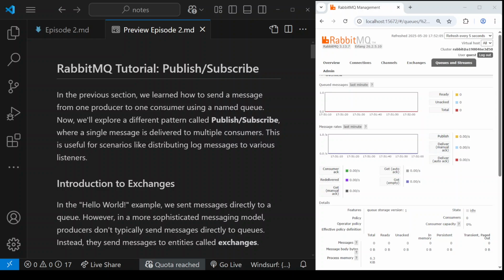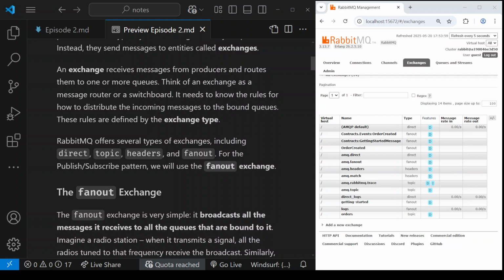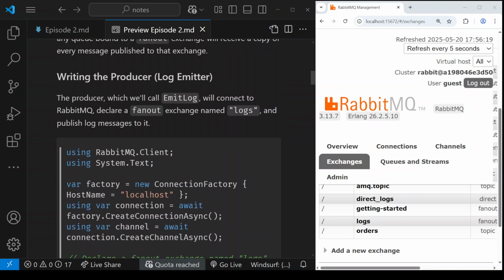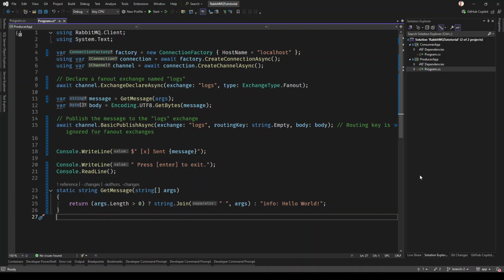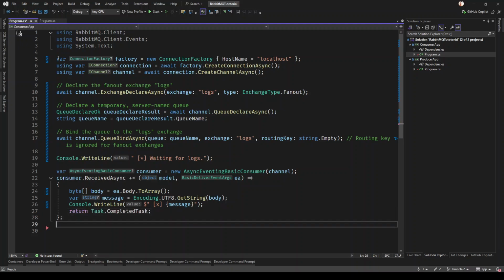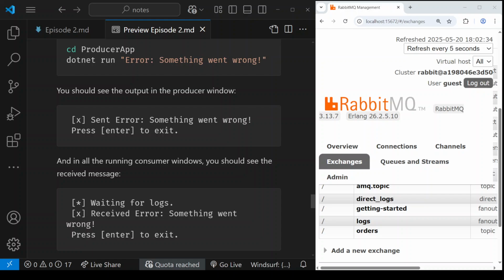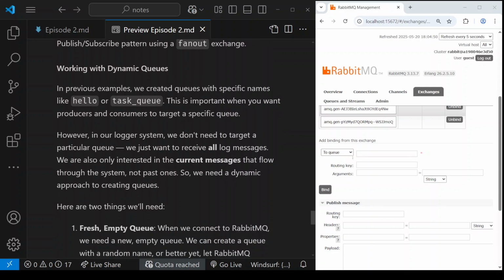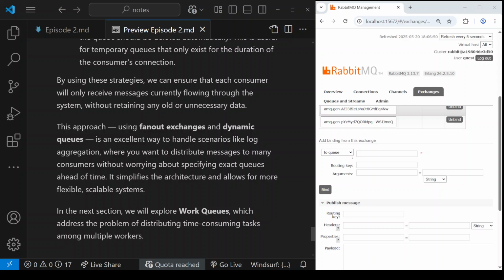RabbitMQ with C#.NET #2 - Publish and Subscribe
You'll learn how to use fanout exchanges to broadcast messages to multiple consumers. We explain how RabbitMQ handles message distribution and demonstrate setting up multiple subscribers that each receive the same message. It’s a practical walkthrough of creating loosely coupled microservices or event-driven systems using the pub/sub model.